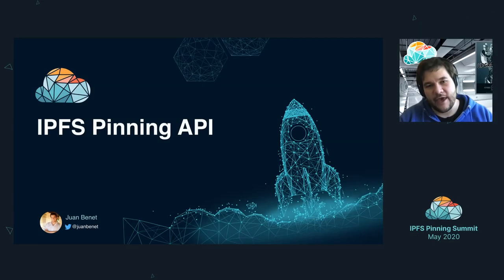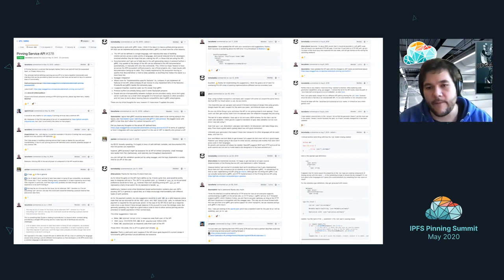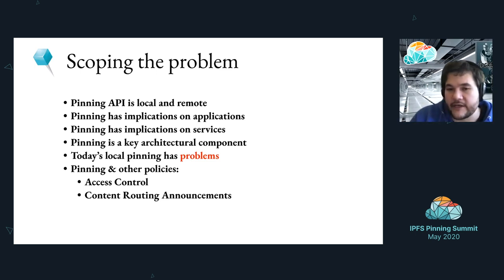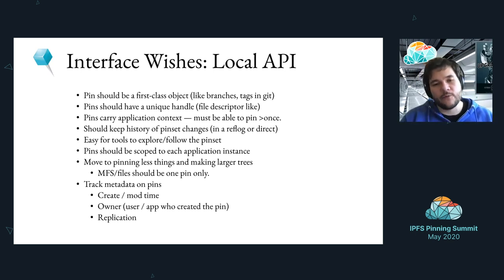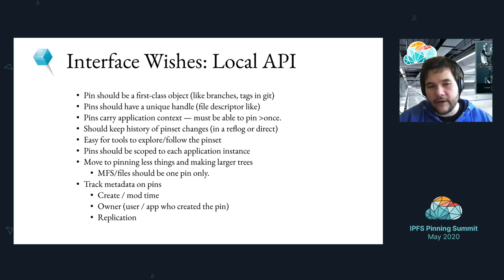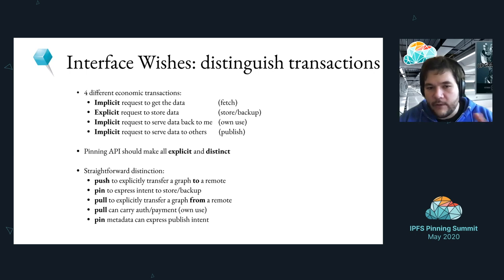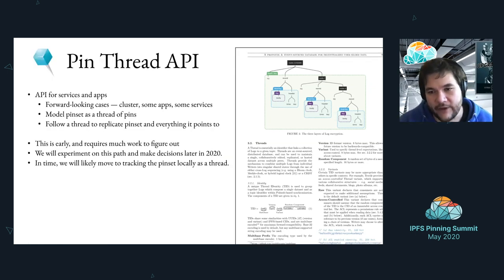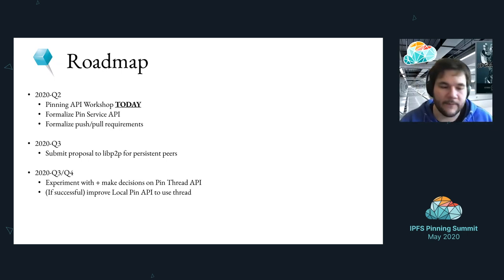IPFS Pinning API - Juan Benet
In this presentation, IPFS creator Juan Benet discusses current and potential pinning use cases and how a standardized IPFS Pinning API could meet these envisioned needs.

Read more about the inaugural IPFS Pinning Summit on the